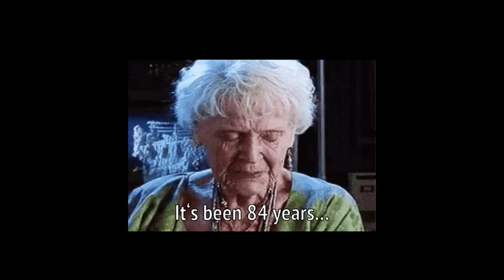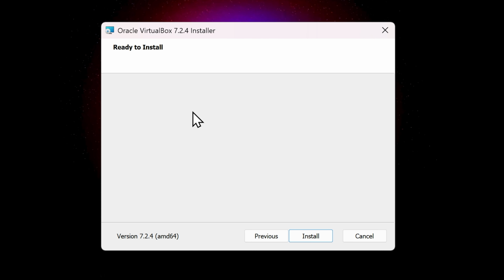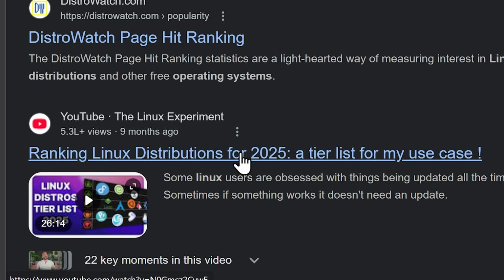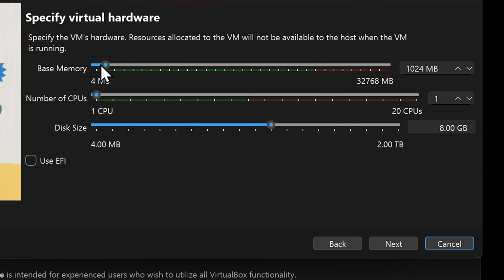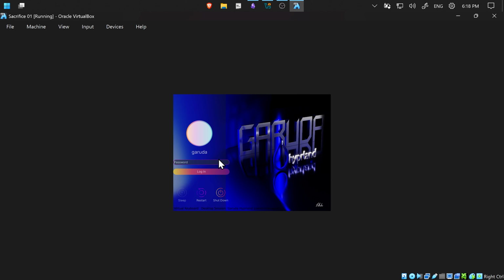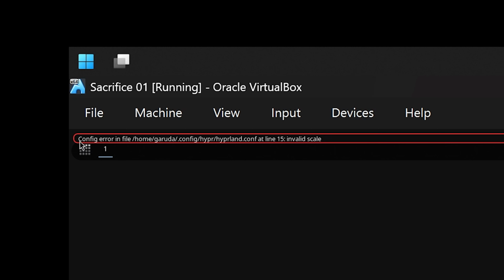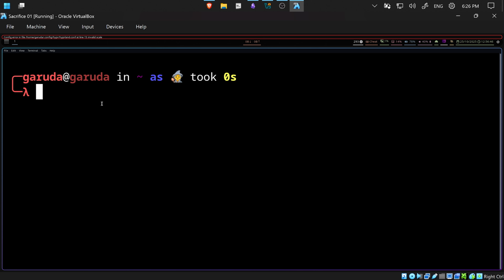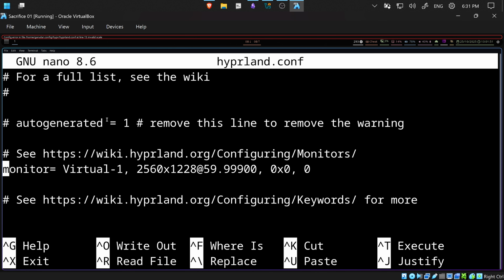The Virtual Machine Experience - Hyprland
I decided to try virtual machines again after 4 years. Last time I nuked my entire hard drive, so this time I'm doing it the safe way... by installing a fake computer inside my real computer.

The goal: Install VirtualBox, create a virtual machine, and somehow get Arch Linux running without breaking everything. Spoiler alert: things did not go as planned.

Turns out the real virtual machine experience is when your screen recorder decides to only record audio for 3 hours straight. Very on-brand for a video about computers that don't exist.

Peace.

Trying to install a virtual machine on Windows led me down the VirtualBox rabbit hole again. I followed a VirtualBox tutorial meant for beginners, hoping to create a Linux virtual machine and maybe even try Arch Linux while learning Linux properly this time. It was supposed to be a simple VM tutorial- a clean, step-by-step tech tutorial on how to use VirtualBox - until a classic recording fail with OBS Studio turned it all into pure chaos. In the end, I got the full virtual machine experience, just not the one I expected.